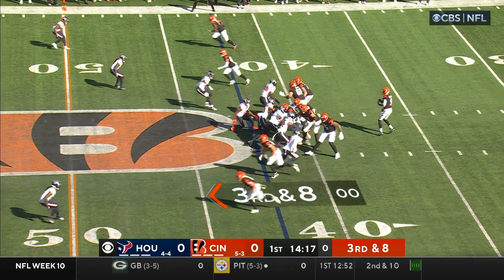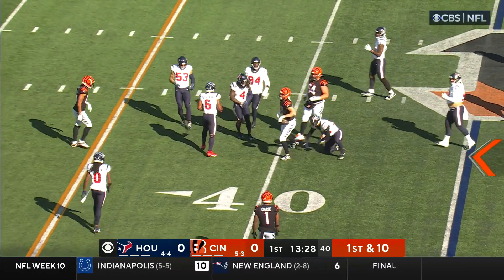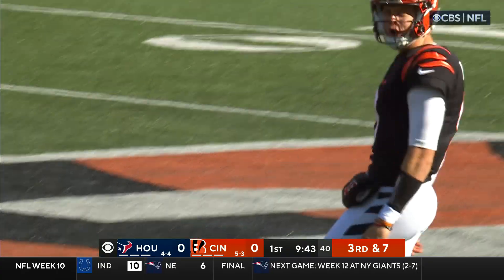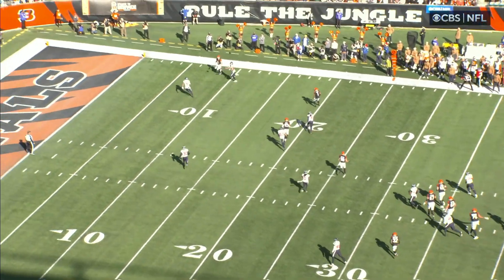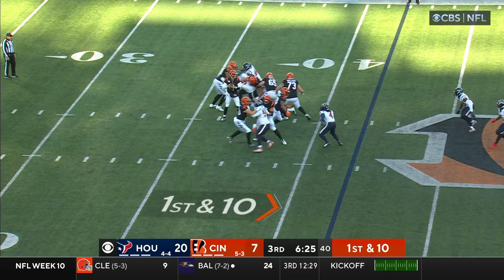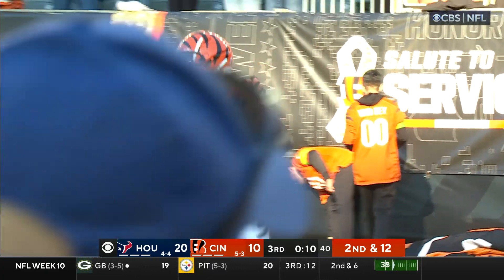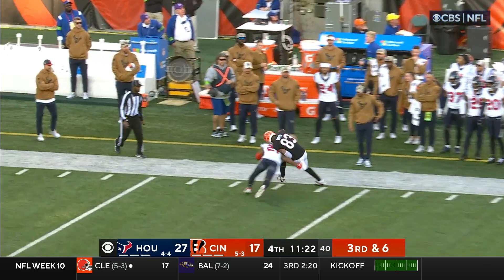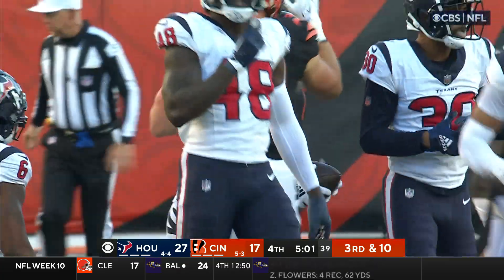Joe Burrow's best plays from 367-yard game | Week 10